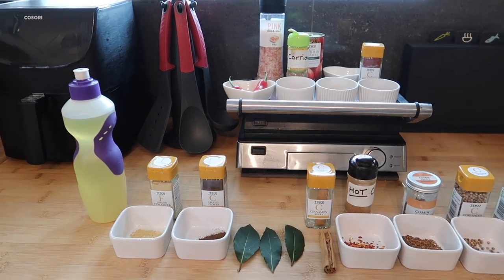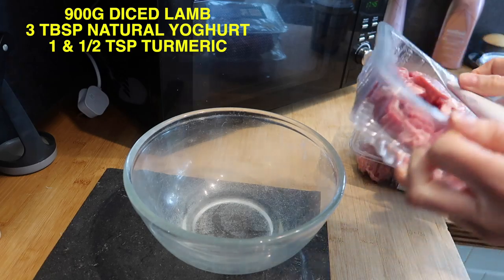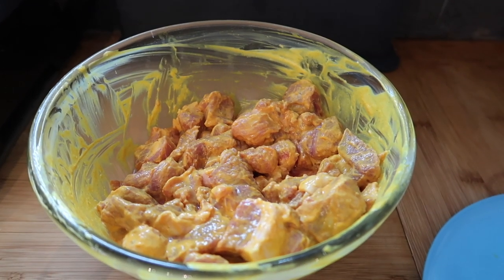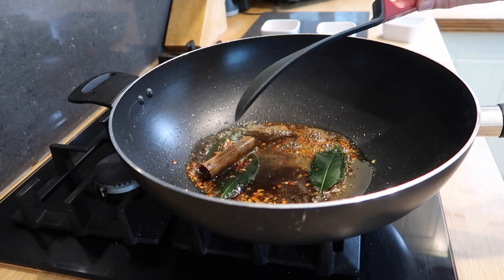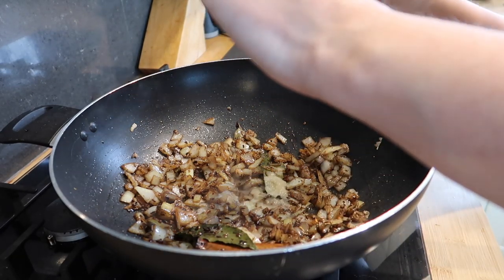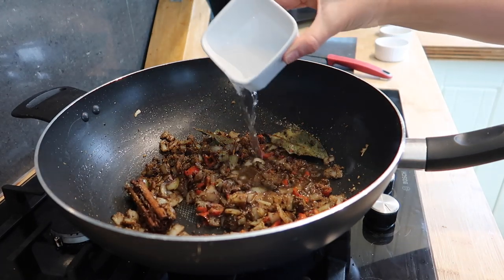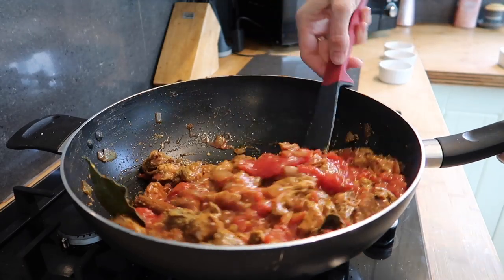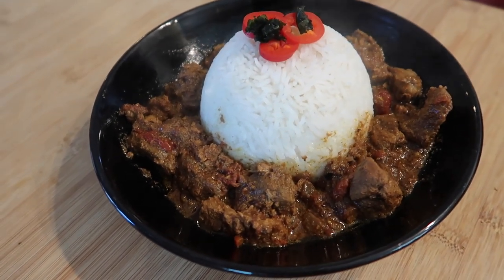SLOW COOKER LAMB CURRY ~ COOK WITH ME #16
Step by step recipe for an amazing slow cooked lamb curry!

💙INGREDIENT LIST:

900G DICED LAMB
3 TBSP NATURAL YOGHURT
1 & 1/2 TSP TURMERIC
3 TBSP VEGETABLE OIL
1/2 TSP FENUGREEK POWDER
1 TSP CLOVES POWDER
3 BAY LEAVES
1 CINNAMON STICK
1 TSP DRIED RED CHILLI
1 TSP CUMIN SEEDS
1 TSP CORIANDER SEEDS
1 TSP FENNEL SEEDS
2 CHOPPED ONIONS
2 TSP GARLIC & GINGER PASTE
2 CHOPPED FRESH RED CHILLI
1 TBSP CORIANDER POWDER
1 TBSP FENNEL POWDER
1 TSP CHILLI POWDER
1 TIN CHOPPED TOMATOES
2 TBSP SUGAR
SALT

💙ZINGER BURGER ~ KFC FAKEAWAY ~ COOK WITH ME #8 💙

💙WHAT WE USE TO FILM OUR VIDEOS 💙

CANON G7X MK 2 (VLOG CAMERA) ~

CANON 77D DSLR

GO PRO HERO 6 ~

MANFRETTO MINI TRIPOD ~

JOSEPH JOSEPH CHOPPING BOARD SET

TEFAL 32CM FRYING PAN WITH LID

MORPHY RICHARDS SLOW COOKER

JOSEPH JOSEPH UTENSIL CAROUSEL

💙UPLOAD SCHEDULE 💙

💙TUESDAY & THURSDAY @ 5PM 💙